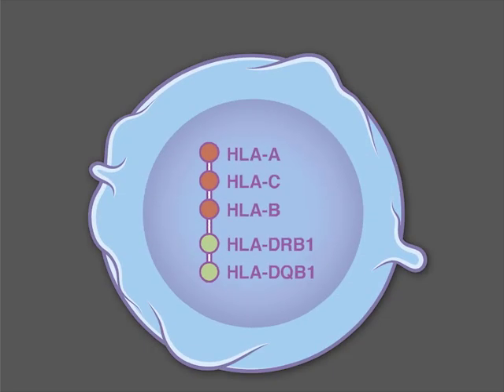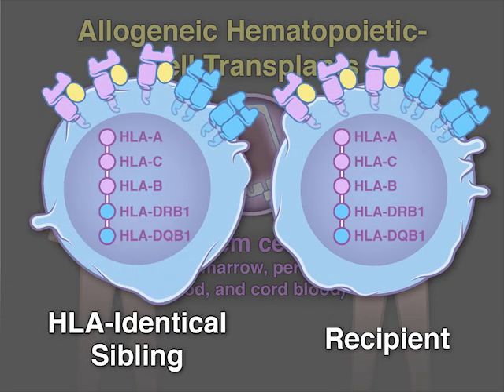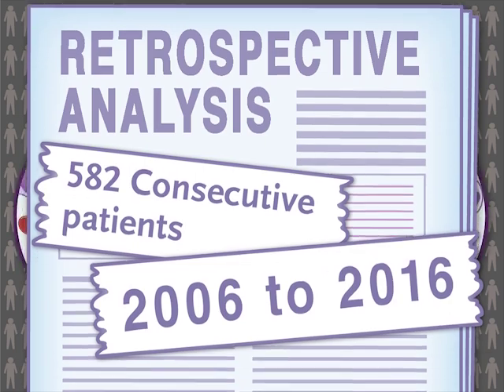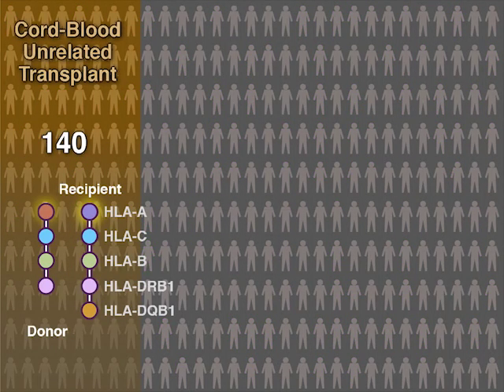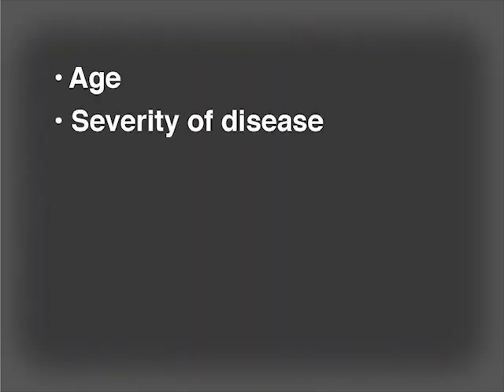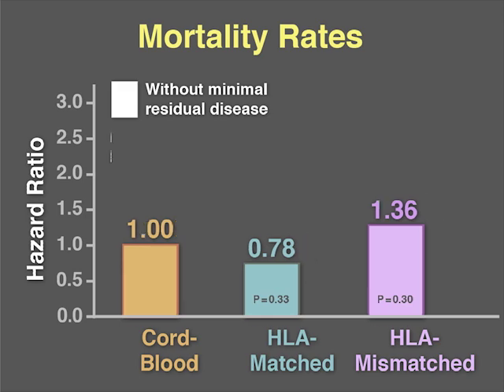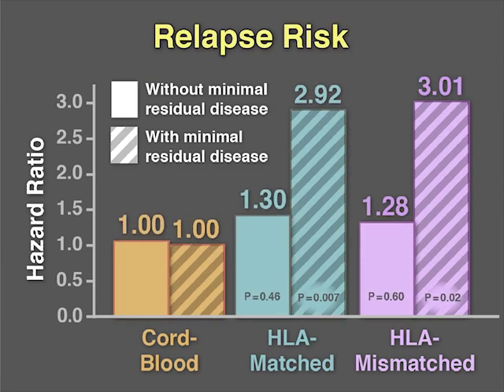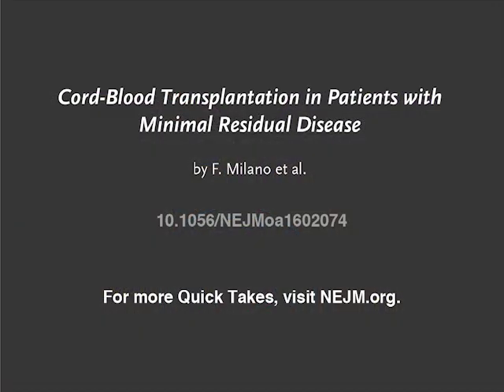Cord-Blood Transplant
Patients with acute leukemia or myelodysplastic syndrome may need hematopoietic-cell transplants. HLA-identical siblings are often unavailable as donors. Can umbilical-cord blood from an unrelated donor be used successfully? New research findings are summarized in a short video.